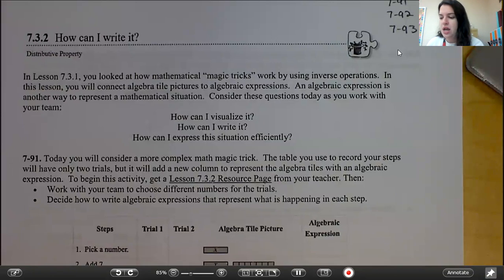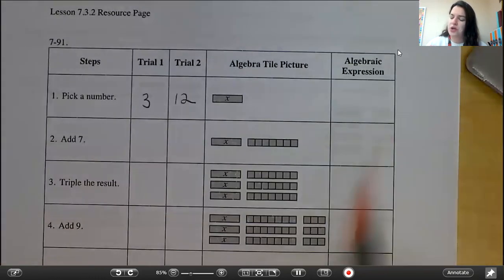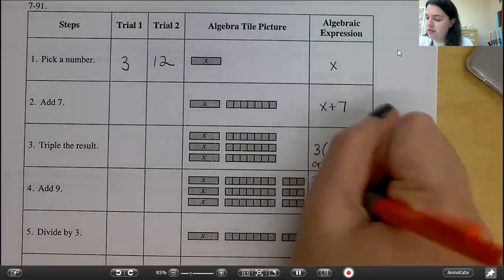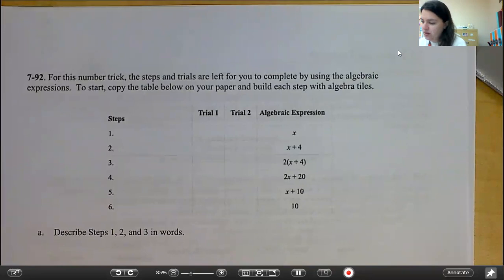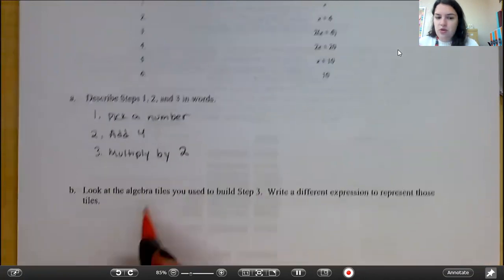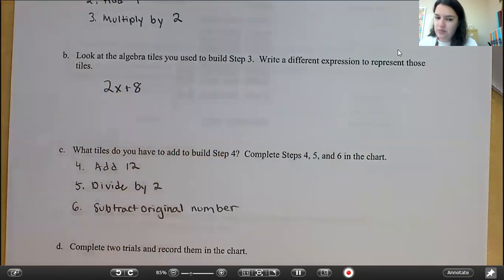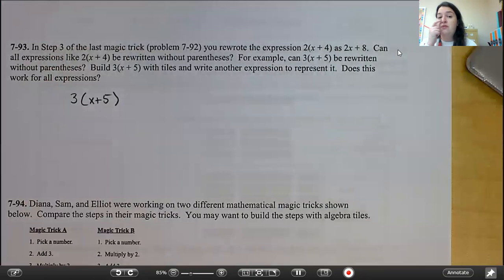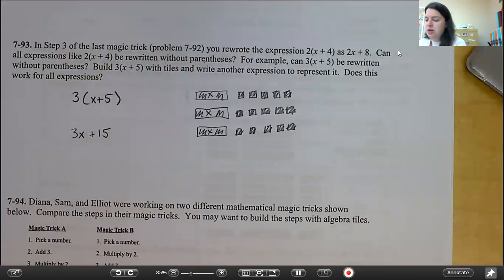6th Grade Lesson 7.3.2